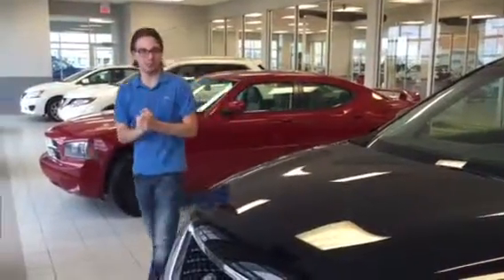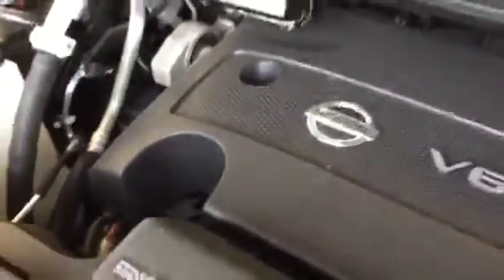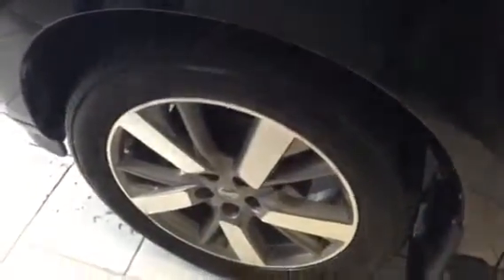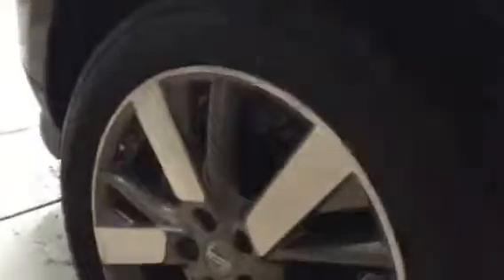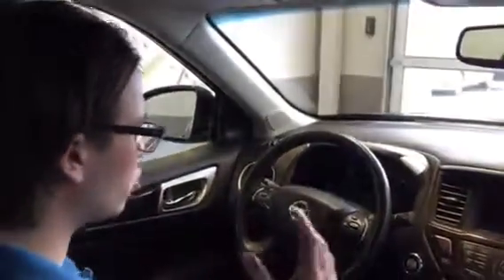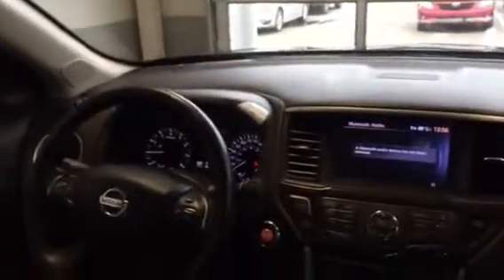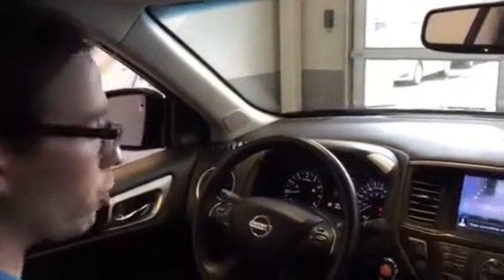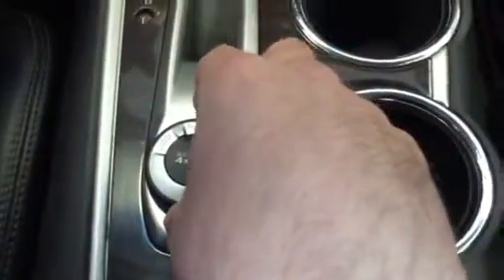Sergio's beautiful black Platinum Pathfinder!